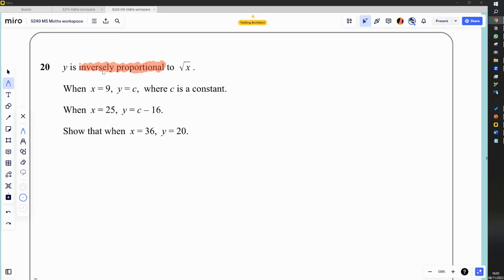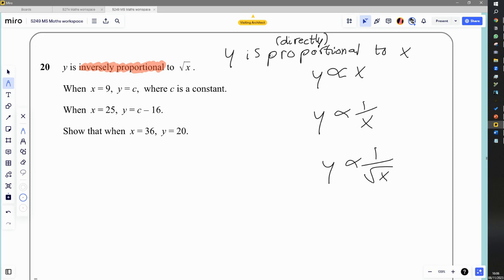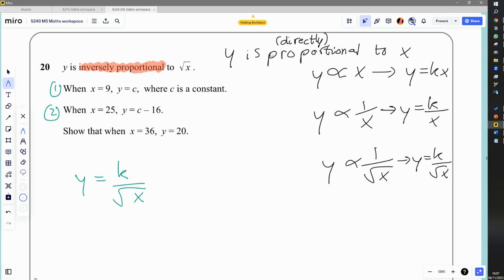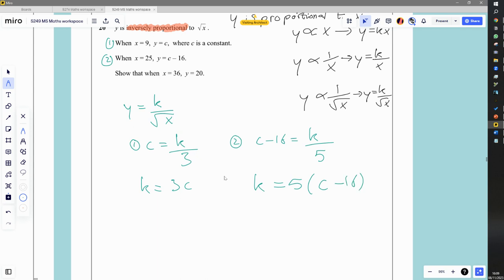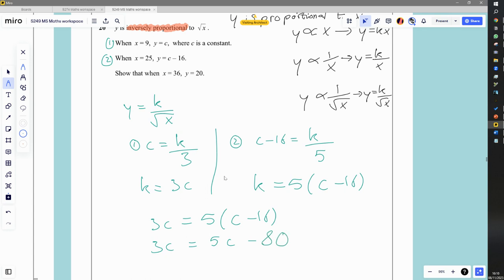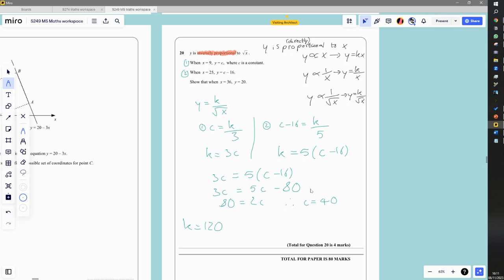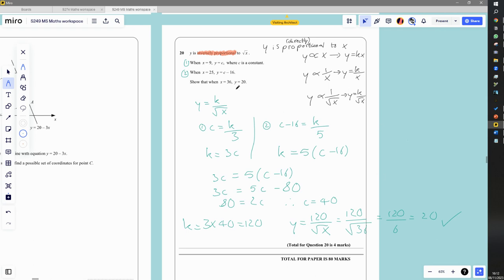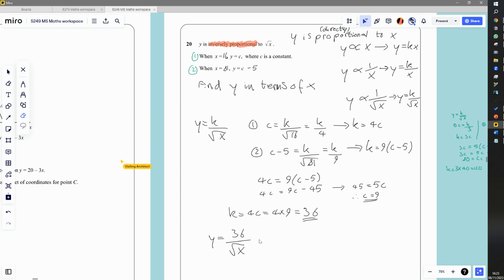Inverse proportion question